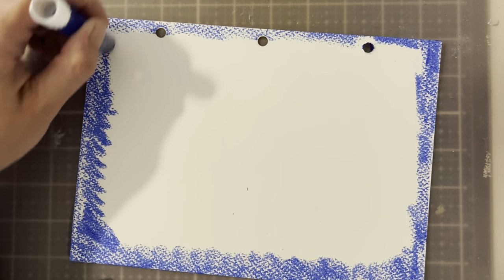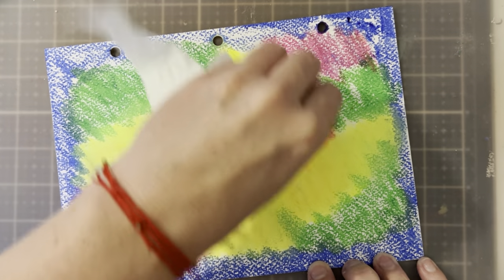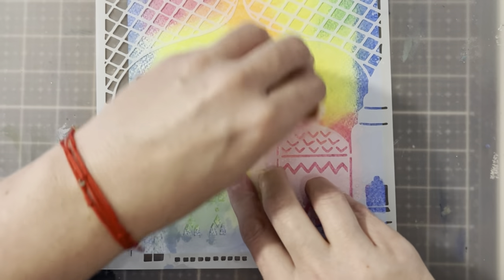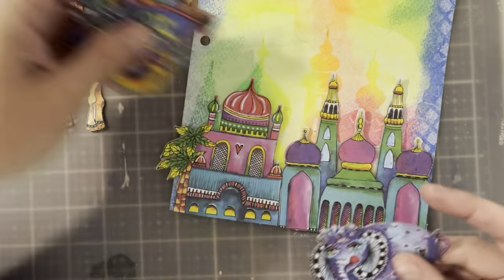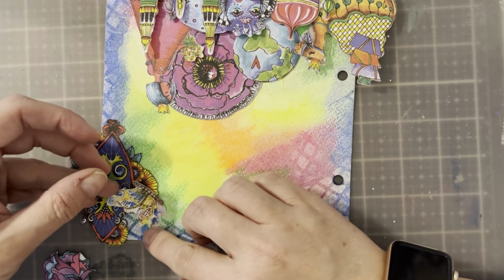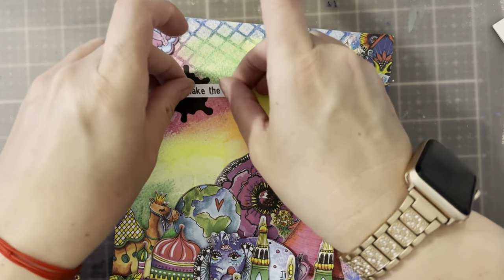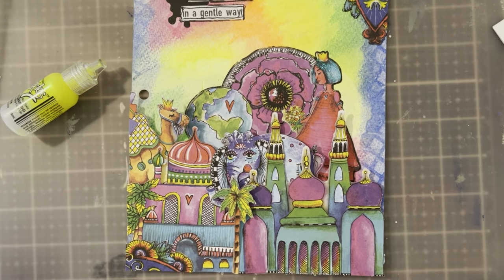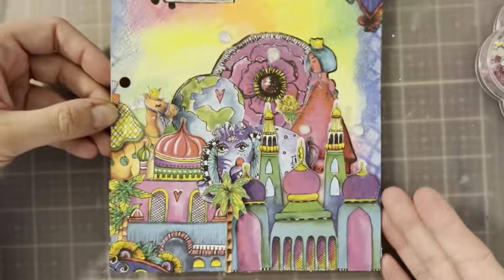The One Craft Supply You Can Take in a Carry On!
Trying to decide what craft supply to take in a carry on when traveling can be a challenge. Not only do you have to be mindful of the liquid requirement, you also have to think about how much room you have to pack. Craft supplies can get overwhelming and we often think we need it all. There is one things that you can use dry, wet and somewhere in between that does not take up much space.

• Studio Light Art By Marlene - Marlene's World Collection - Rhinestones [RHINEBM01]

• Studio Light Art By Marlene Essentials - Ringbound Art Journal Pages - Artist Size White [ABM-ES-JP07]

• Studio Light Art By Marlene Artsy Arabia Mask [MASKBM09]

• Studio Light Art By Marlene Essentials Sticker Pad - Sticky Quotes [ABM-ES-STIC03]

• Studio Light Art By Marlene So-Fish-Ticated Collection - Die Cut Block - Paper Elements [ABM-SFT-DCB02]

• Faber-Castell - Mix and Match Collection - Color Gelatos - 34 Piece Gift Set